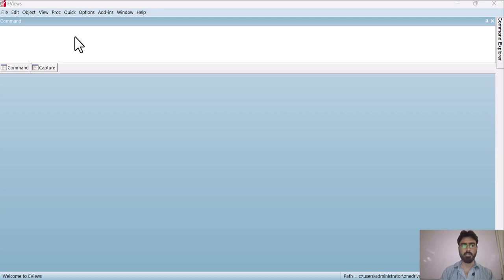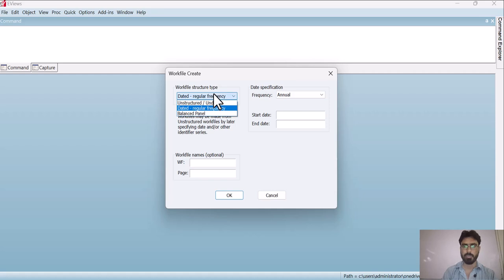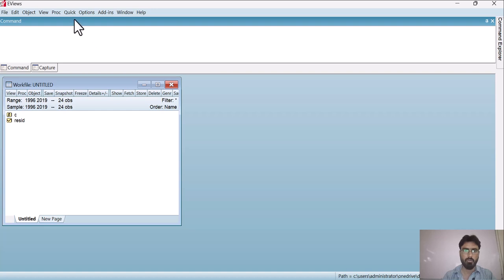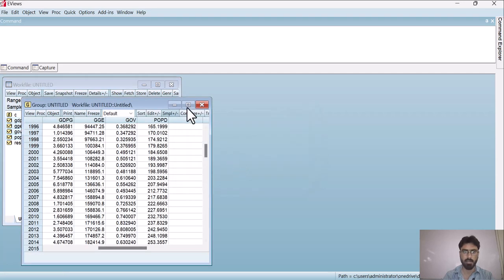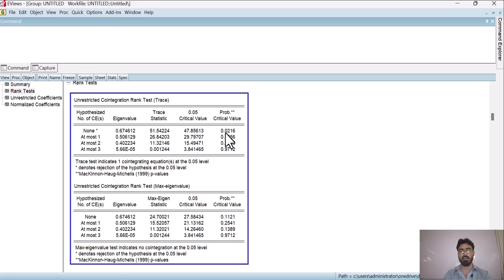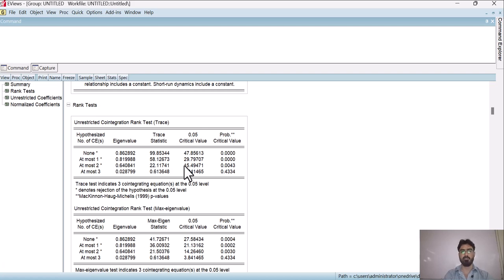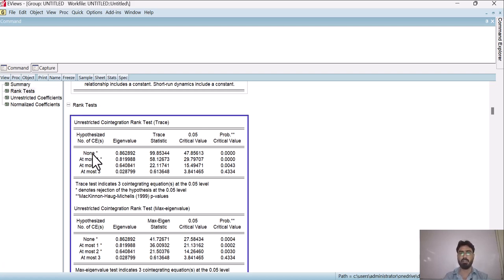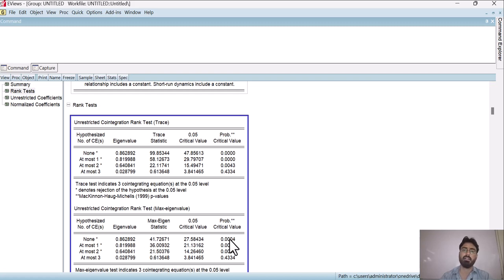Johansen | Cointegration | Explained Johansen Cointegration | Trace test | Maxegine values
In this video lecture, we explore the Johansen test of cointegration, a powerful statistical method used to determine the presence and number of cointegration relationships between multiple time series variables. We cover its uses in econometric analysis, the preconditions necessary for its application, and the benefits it offers in modeling long-term relationships. Additionally, we discuss how to interpret the results and the implications for empirical research. This lecture is ideal for students, researchers, and practitioners interested in advanced econometric techniques.
Testing,
Hypothesis,
Economics Explain,
Economics 101,
Economics lecture,
Economics introduction,
Money,
Inflation,
Interest rate,
GDP,
GNP,
HDI,
Cost,
Theories,
Supply,
Demand,
Market,
Equilibrium,
Regression,
Analysis,
Eviews,
unitroot,
Multicollenarity,
Autocorellation
Heterosadicity,
ARDL,
Autoregressivedistributedlagged

v=JQTSBoaB76c&list=PLbdmgcKJdt6PJOSyBybNA7gMWMSS_eIHj